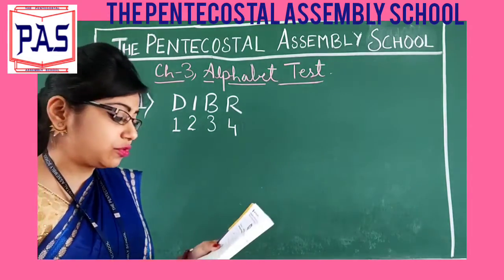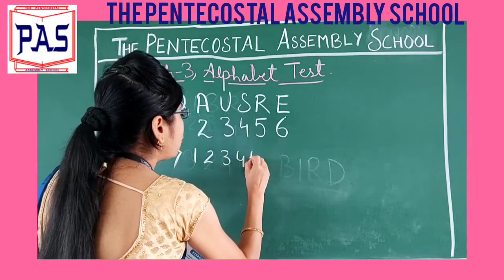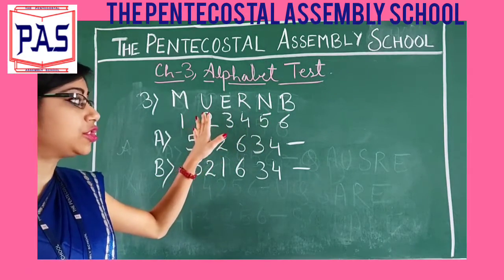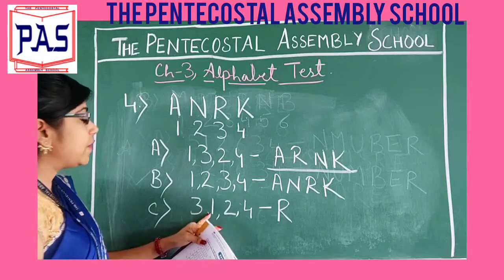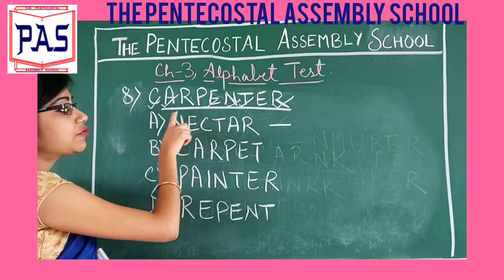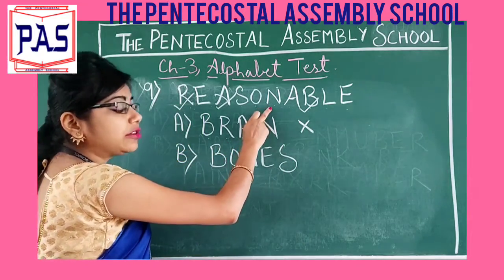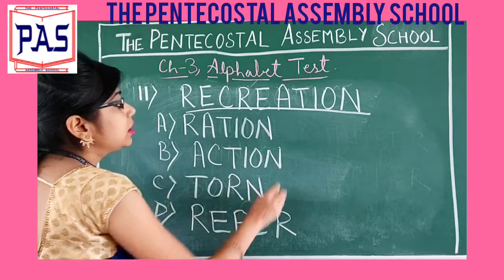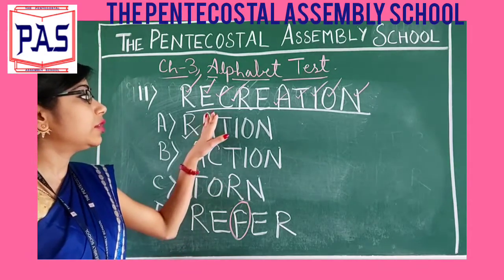Reasoning, Ch -3 Alphabet test